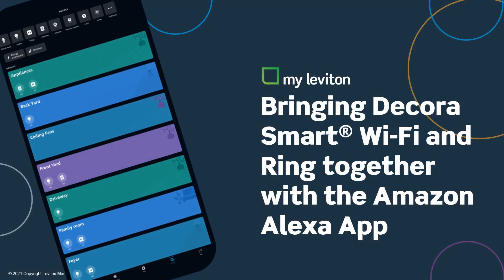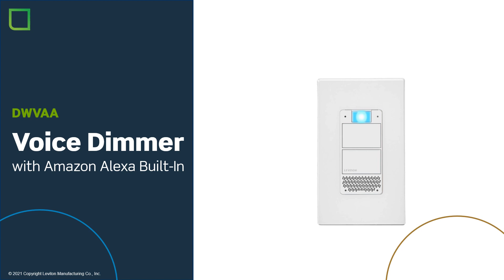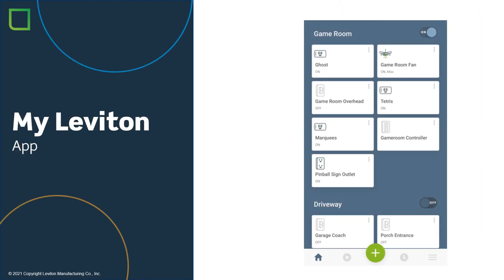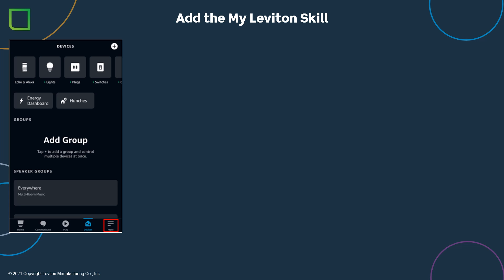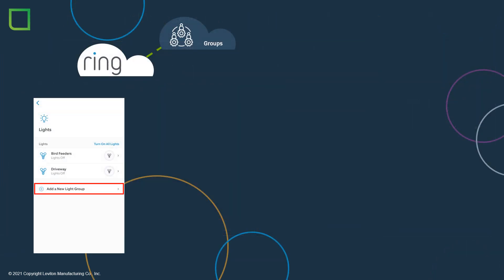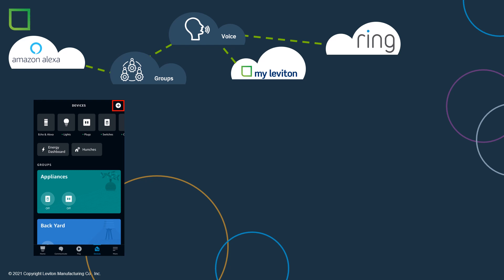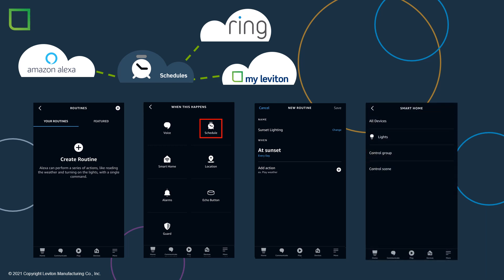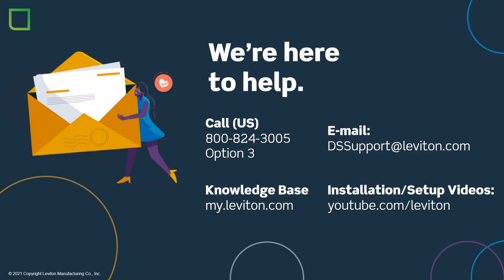Bringing Leviton Decora Smart Wi-Fi and Ring together with the Amazon Alexa App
The Leviton Decora Smart Wi-Fi products provide a best-in-class wireless lighting control solution.  When integrated with the Alexa app, your devices can also work with Ring products.

0:00 - Introduction
1:02 - My Leviton Family of Products
2:37 - My Leviton App
3:03 - Cloud Integration Overview
3:40 - Configuring the My Leviton Amazon Alexa Skill
5:09 - Configuring Ring Lighting Groups
6:09 - Configuring Alexa Product Groups
7:02 - Creating an Alexa Schedule Routine
8:00 - Using Location, Alexa Guard, and Ring Security Sensors